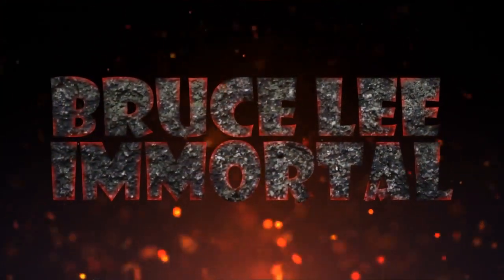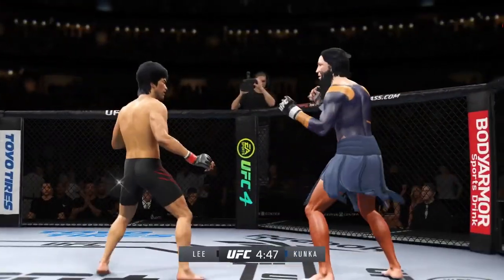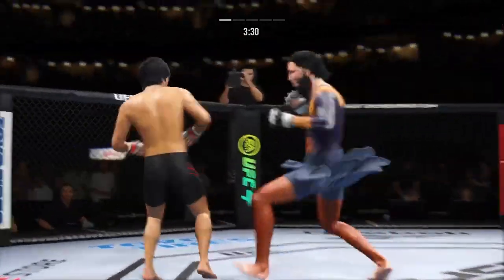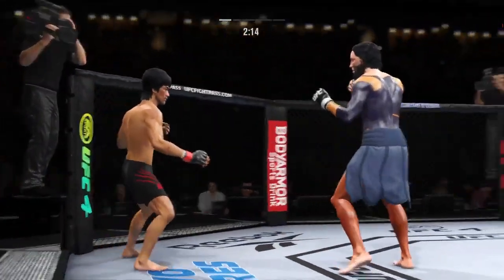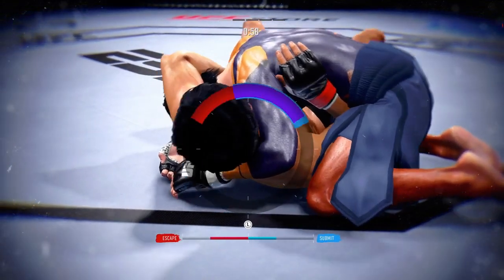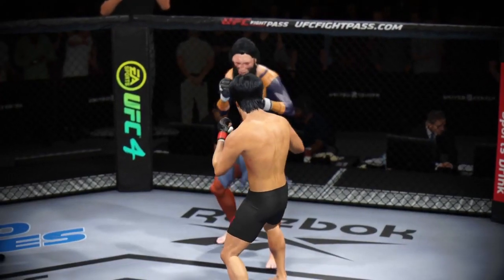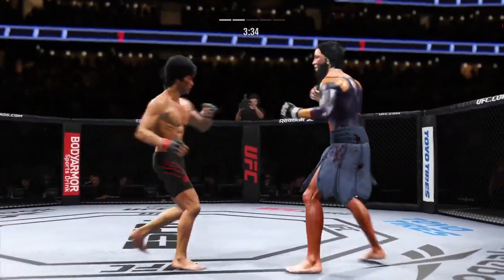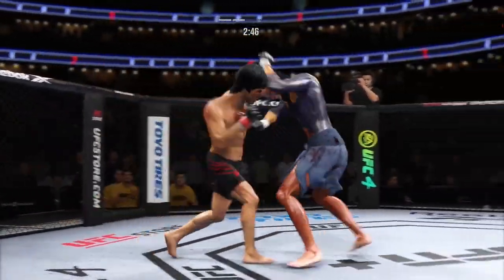UFC 4 | Bruce Lee vs. Admiral Kunkka - EA sports UFC 4 - CPU vs CPU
Hello Friend. Let's watch this awesome video on UFC with you. Here the world legend foresees his battles, his name is Bruce Lee.
He is so good at what he does that he hits very hard, and everyone falls from his guns. let's
swing this octagon.
This video shows Bruce Lee vs. Admiral Kunkka - EA sports UFC 4 - CPU vs CPU !
This confrontation was very hot.
 It will be a sleepless night. 🤛✊👊🔥🔥🔥🔥🔥🔥

Fight UFC
Hi, am I bruce, am I going to blow this damn octagon.